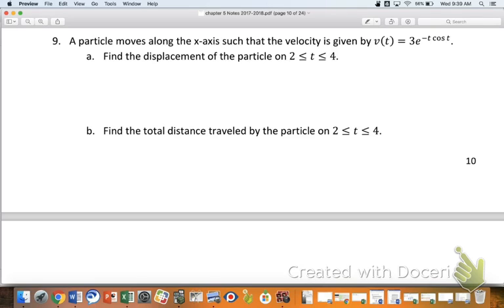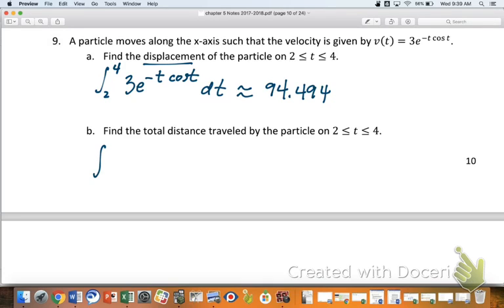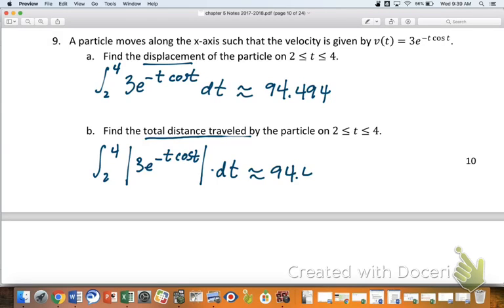ab unit 5 day 4